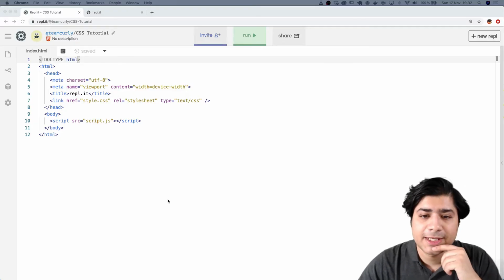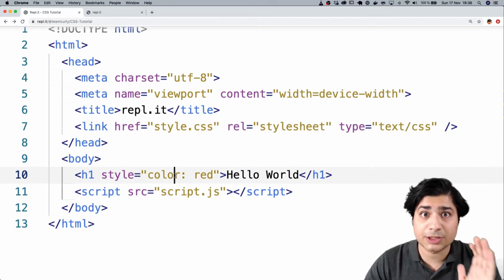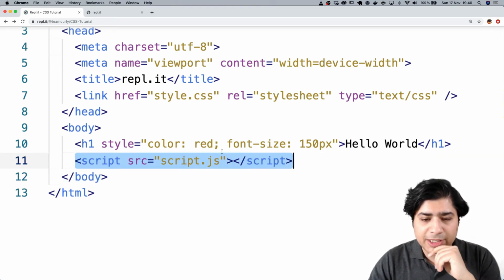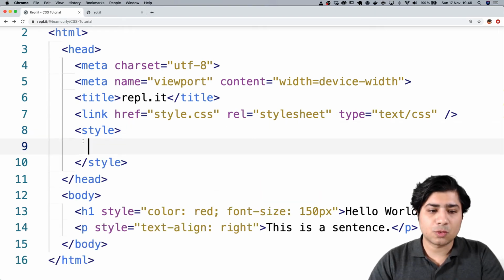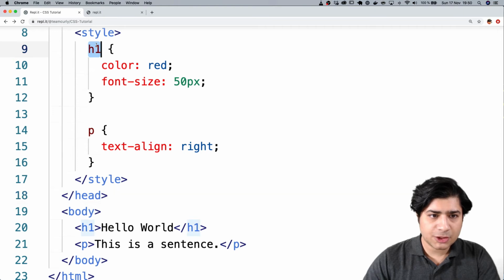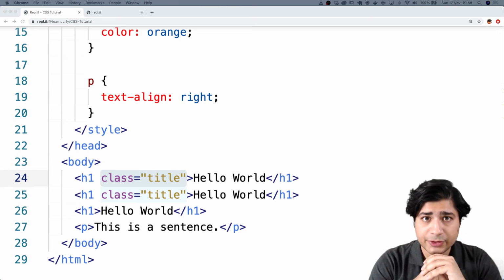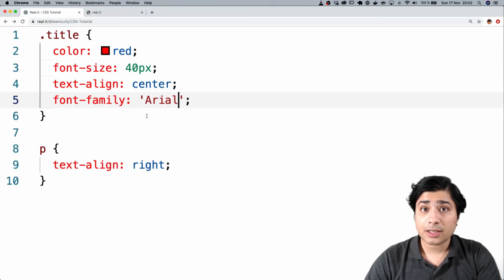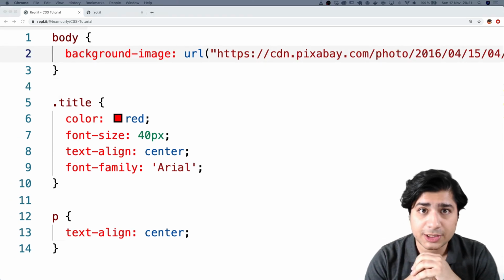Style a website with CSS - CSS Course for Beginners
Learn how to style websites with CSS.